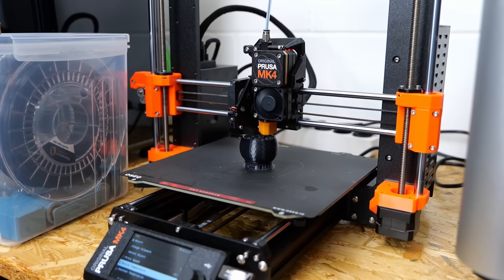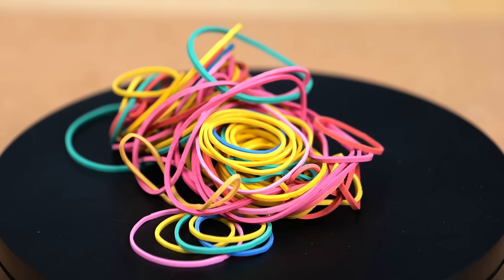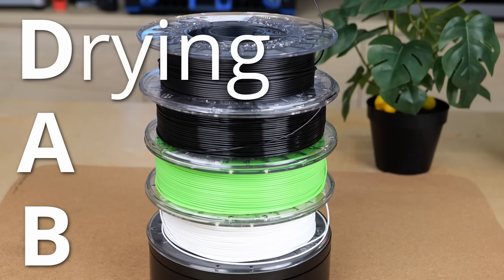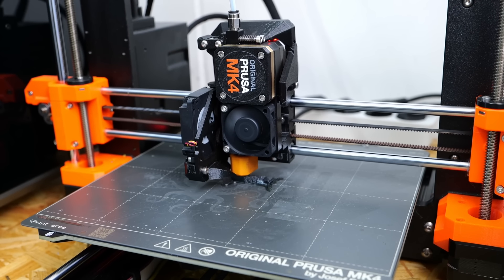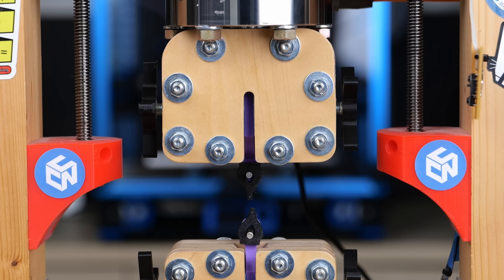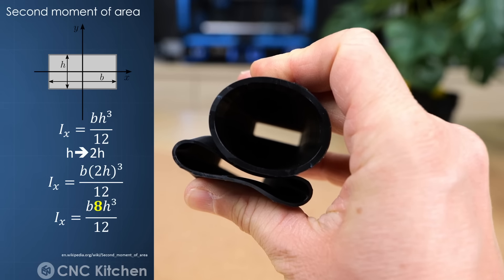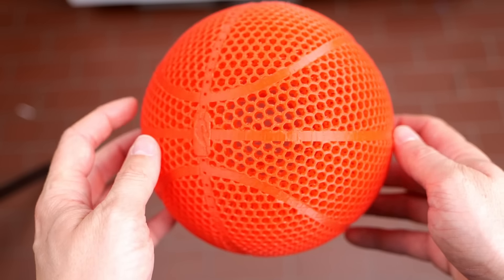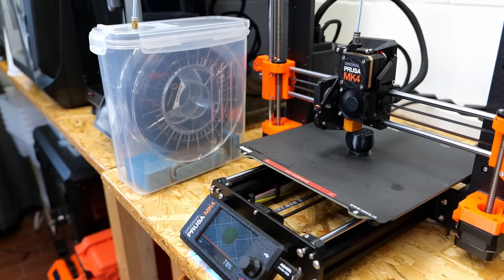Why aren't more people 3D Printing this Indestructable Filament?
and help bring 3D printed shoes onto every foot of the world!
Flexible 3D printing filaments are an underrated material group with a wide range of properties, from super tough to super flexible to super sticky. But how do you choose the right one for your project, and how do you print them effectively? Let's find out more!

🧻Filaments (from SOFT to HARD):
Filaflex 60A
Varioshore TPU
Fiberlogy fiberflex 30D
Extrudr FLEX Semisoft
Fiberlogy fiberflex 40D
Extrudr FLEX Medium
Fillamentum Flexfill PEBA
Extrudr FLEX Hard CF
Extrudr FLEX Hard

🏜️ Filament Dryers:
For 1 Spool
For 2 Spools
For 4 Spools
Classic FoodDehydrator

*Chapters*
00:00 Introduction
00:40 Sponsor
02:06 What is TPU and TPE?
04:52 Shore Hardness
07:24 How to Print flexibles?
07:56 Dry your filament!
09:39 How to tune the printing profile?
12:30 Prepare your Printbed!
13:11 How strong are flexible prints?
17:57 How tough are flexible prints?
19:28 What friction coefficient do flexible 3D prints have?
22:05 How bouncy are flexible 3D prints?
24:40 Summary
26:27 How well does an airless basketball printed in PEBA bounce?
27:28 Outro